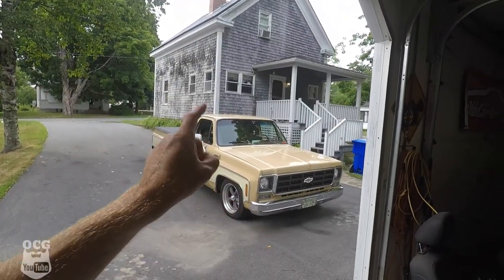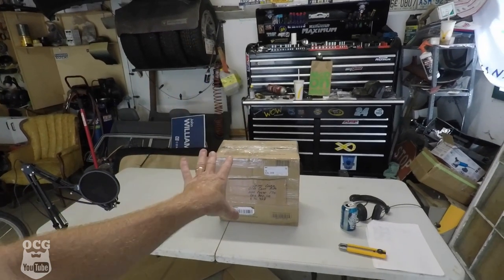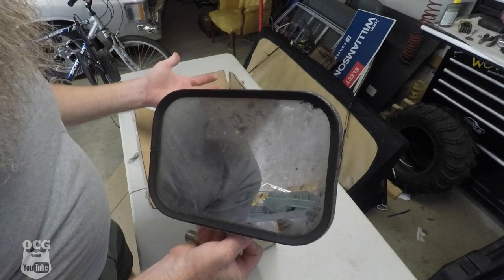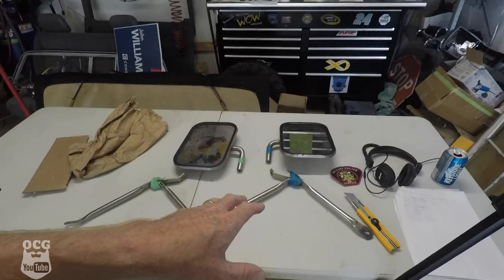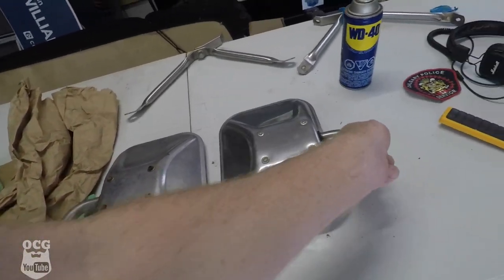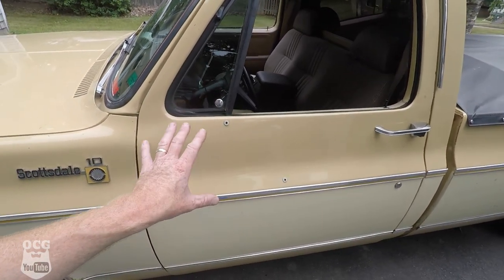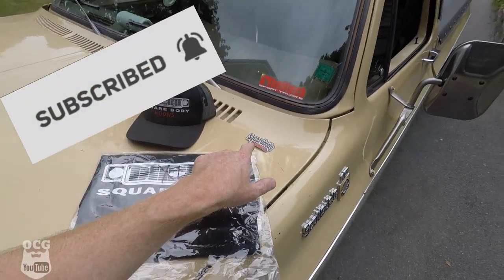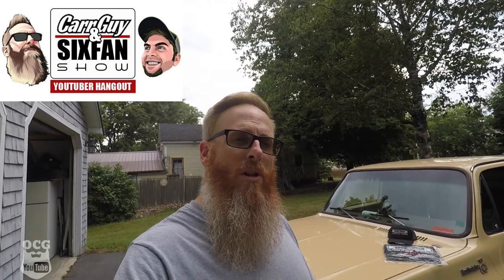MY 1977 CHEVROLET C10 FINALLY GETS THE SWAP YOU HAVE BEEN ASKING FOR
YOU GUYS HAVE WAITED A LONG TIME FOR THIS ONE. MY 1977 CHEVROLET C10 FINALLY GETS THE SWAP YOU HAVE BEEN ASKING FOR. I HAVE GOTTEN RID OF THE HUGE WHITE REAR VIEW MIRRORS.

THIRD LINK
TUBEBUDDY

Jason Carr
220 Route 170

or